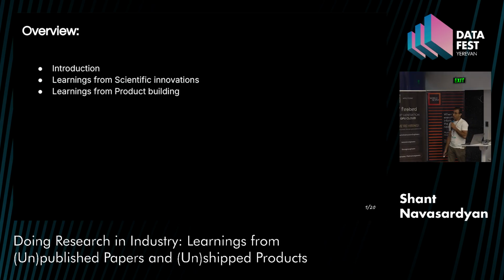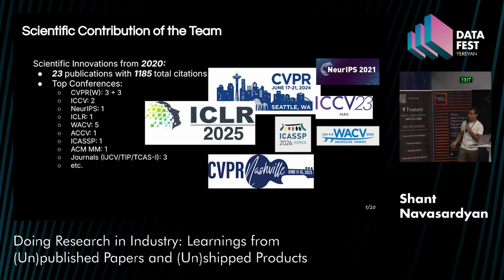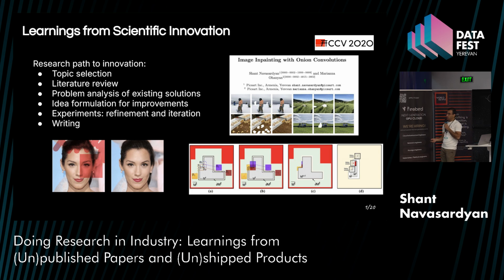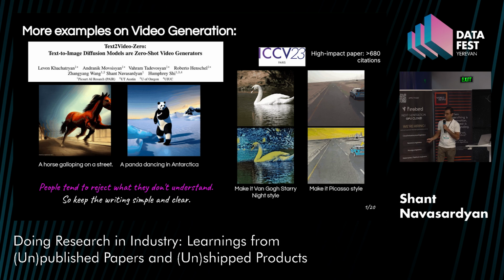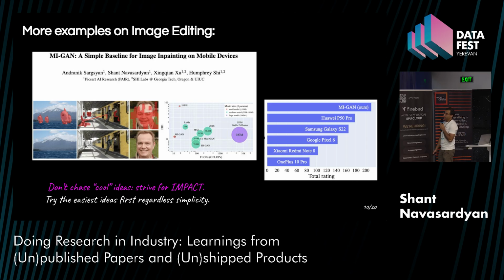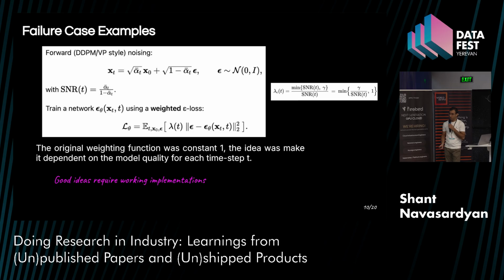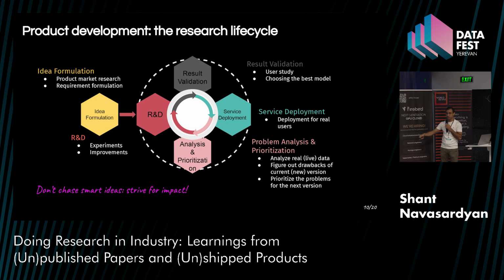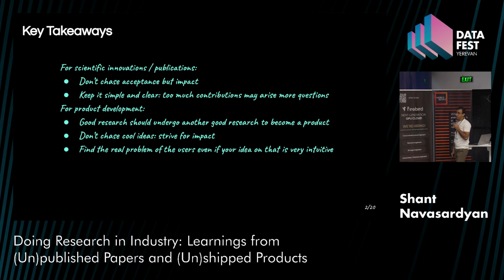Doing Research in Industry Learnings from Unpublished Papers and Unshipped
Speaker: Shant Navasardyan (Picsart)
Topic: Doing Research in Industry Learnings from Unpublished Papers and Unshipped

Abstract: This talk shares learnings from doing research in an industry setting, focusing on both work that gets published as papers and work that makes it into products — as well as the work that doesn’t. Some projects lead to publications or shipped features; others don’t, due to shifting priorities, timing, or not being the right fit for the current direction.
Through examples, we will discuss patterns in what tends to succeed, what often doesn’t, and what can still be valuable even if it doesn’t lead to a product or a publication. We will also reflect on how research directions evolve over time, how priorities change as context shifts, and how these factors influence the final outcome.
The goal is to reflect on the research process as it actually happens — beyond polished papers or production launches — and to share lessons that might help others doing research in similar environments.